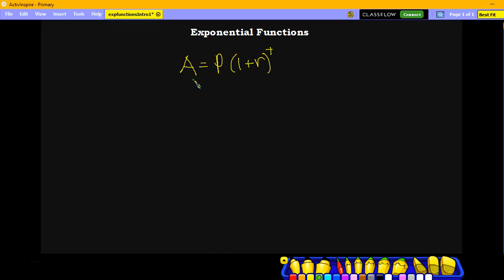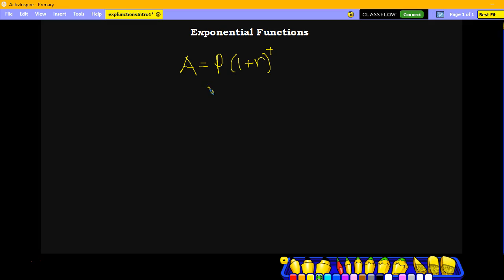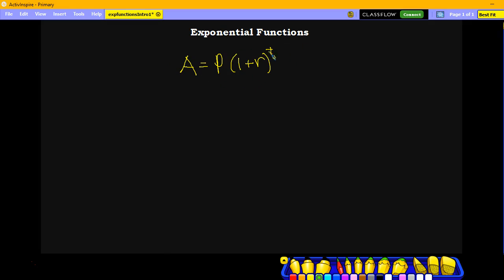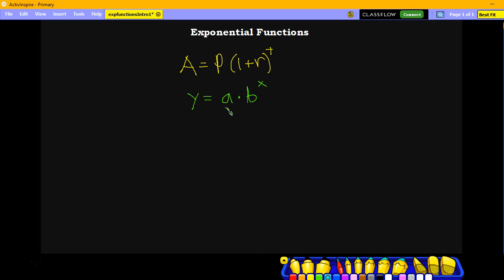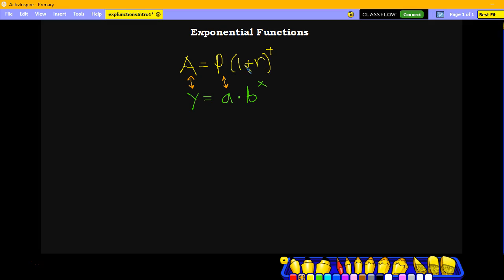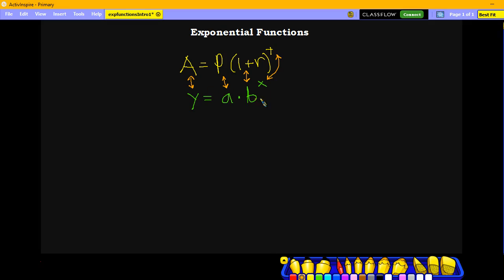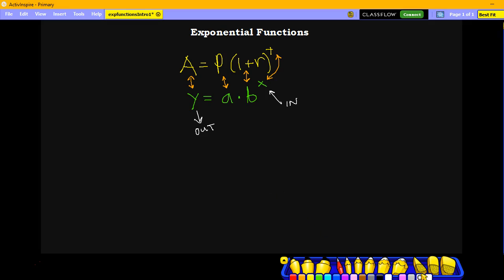Simple interest to general exponential functions